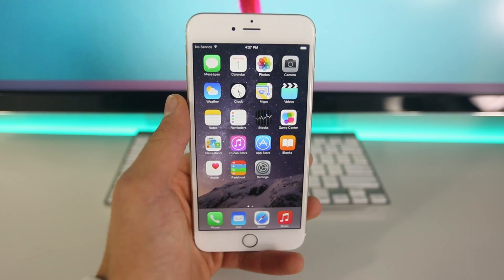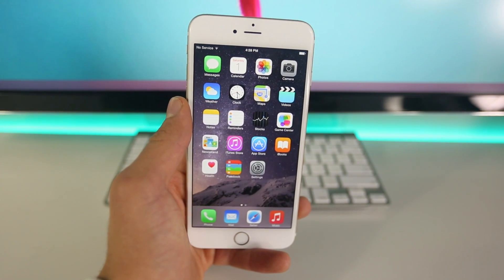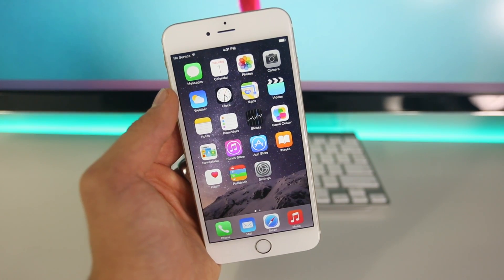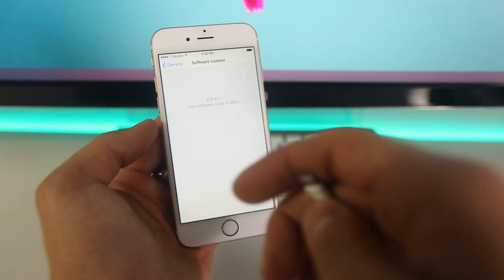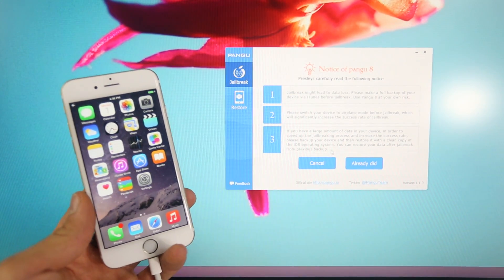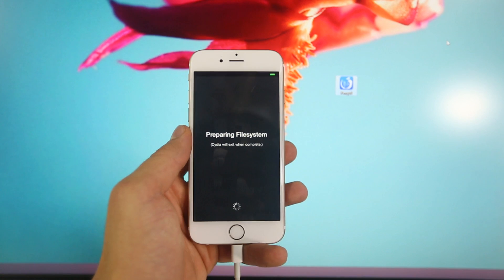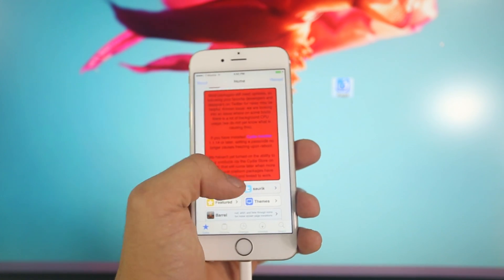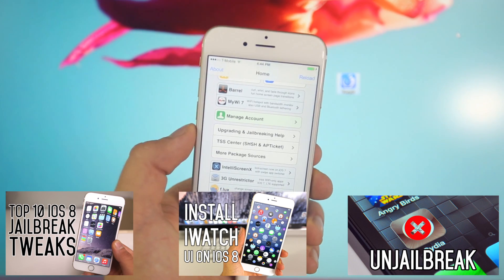Updated One Click Jailbreak iOS 8.1 Untethered - iPhone 6 Plus, 6, 5S, 5C, 5, 4S, iPad & iPod Touch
Updated AGAIN! New Pangu 1.1 Untethered One Click Jailbreak iOS 8, 8.1, 8.0.2 How To iPhone 6 Plus, 6, 5S, 5C, 5, 4S, iPad Air 2, iPad Air 1, iPad 4, iPad 3, iPad 2 & iPod Touch 5th Gen. Fully Untethered!